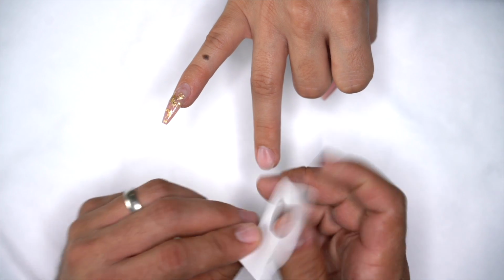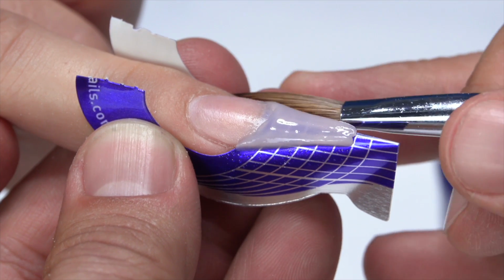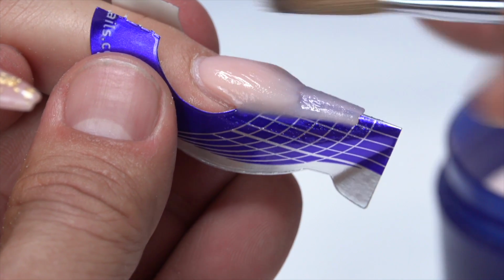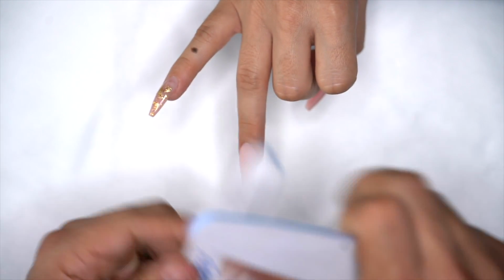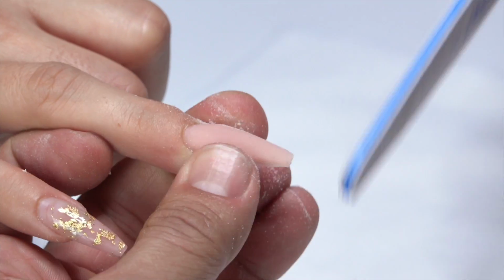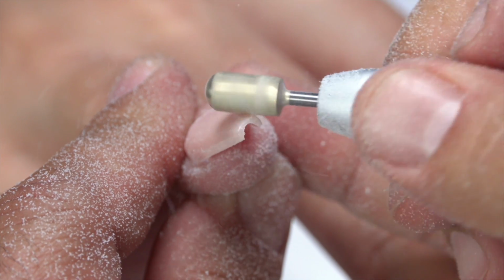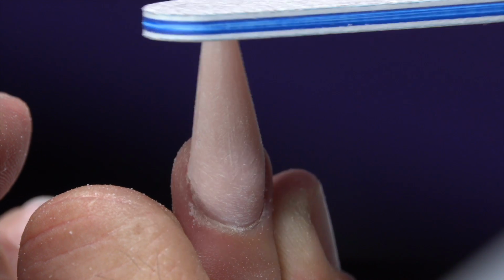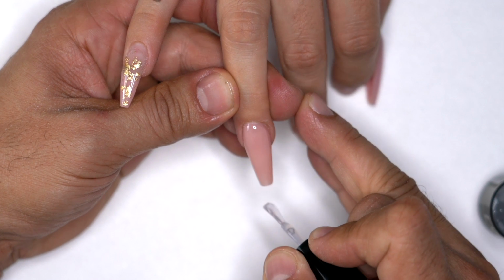How to Create the Perfect Coffin Nail Shape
One of the more popular nail shapes, the coffin nail requires some very detailed tips and tricks to get it just right every time. Greg Salo is going to walk you through how to create the perfect coffin nail shape, right now on Nail School.